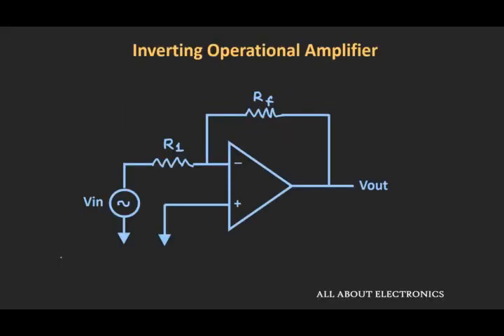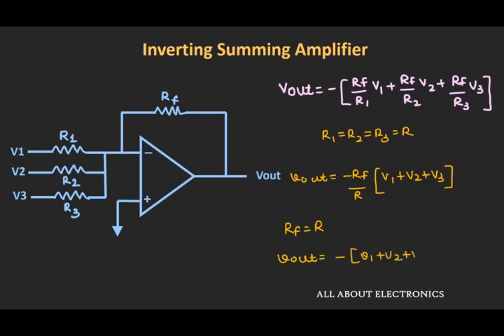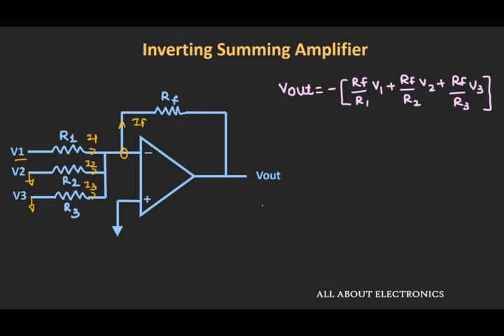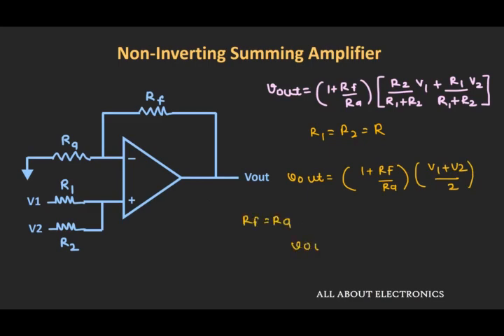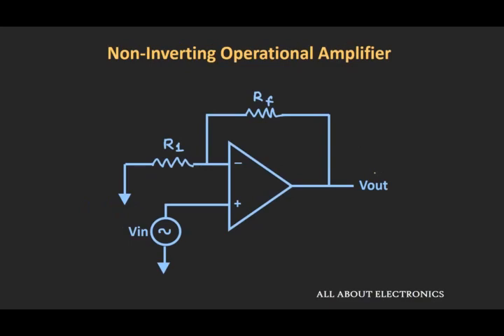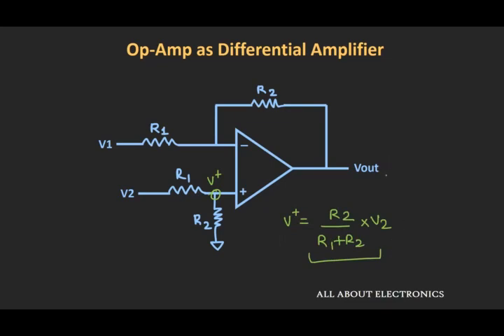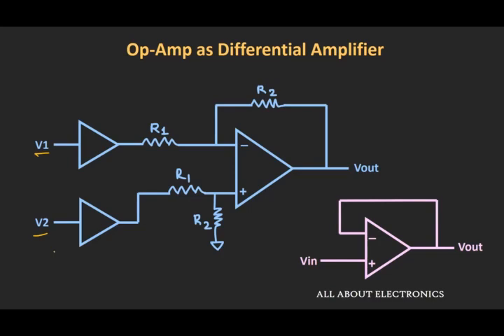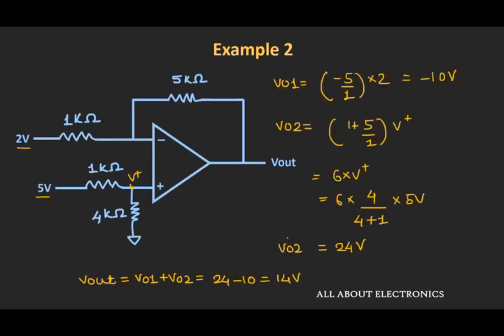ECE 31 EEE 41 CLASS OPAMP AS AN ADDER SUBTRACTOR